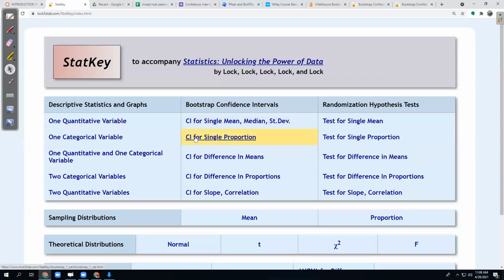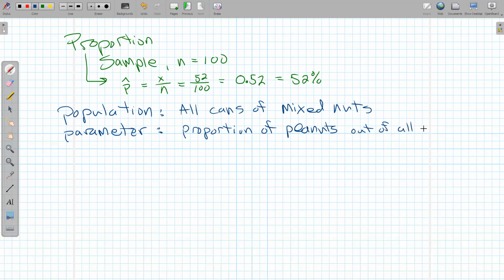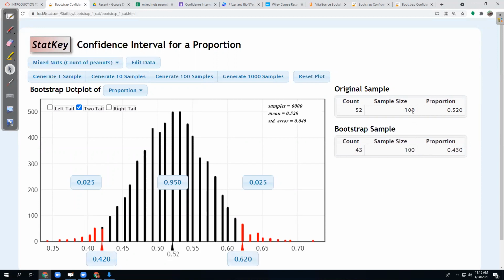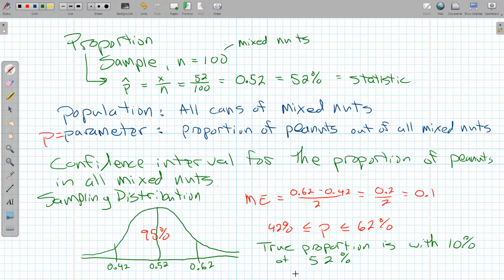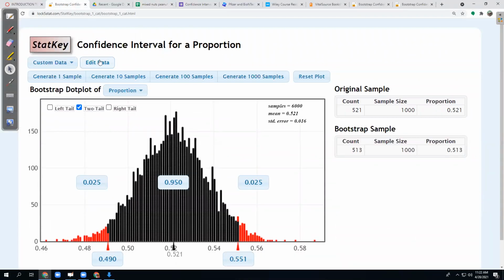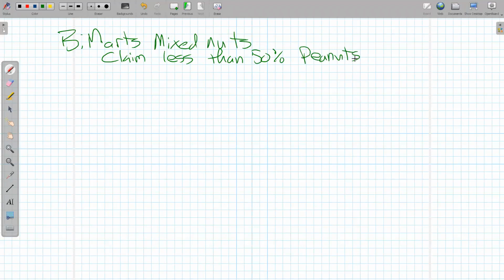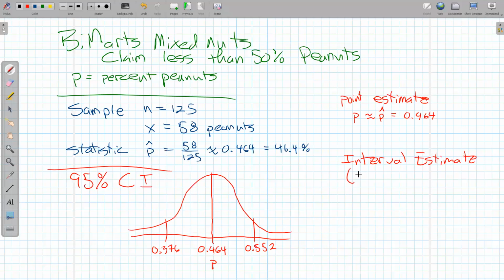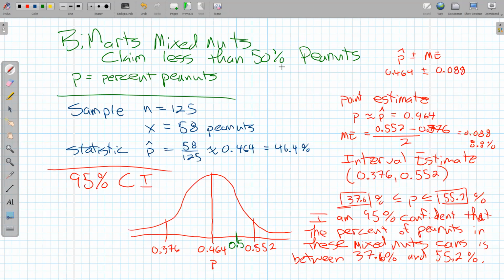MTH243 Week5 Day10 Confidence Interval for a Proportion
Example: What is the Proportion of Peanuts in cans of Mixed Nuts?